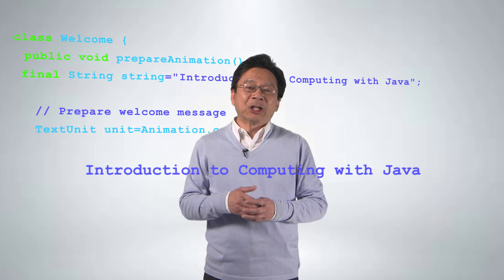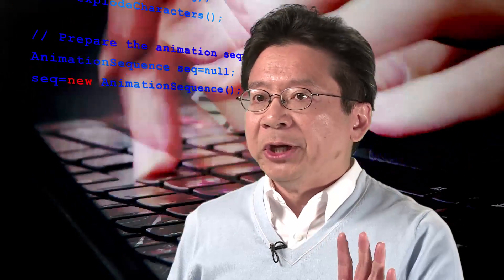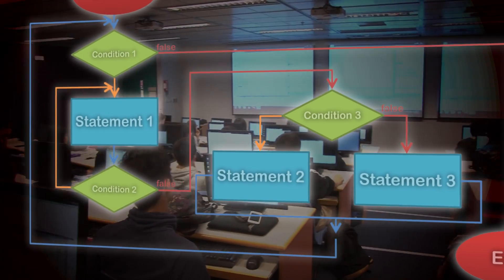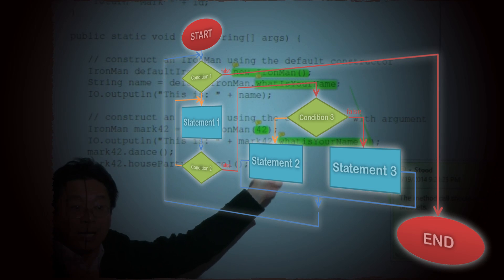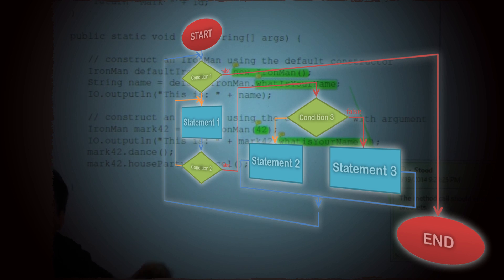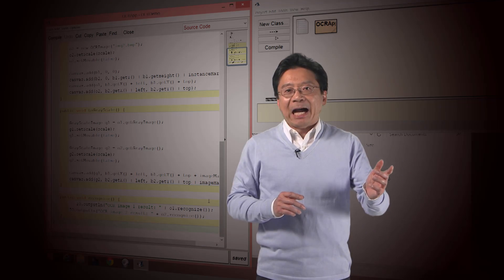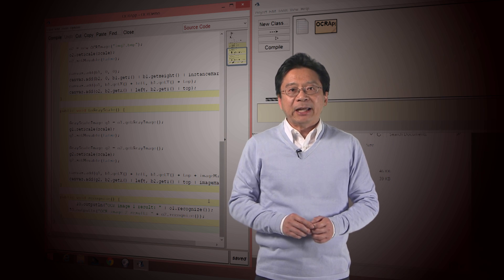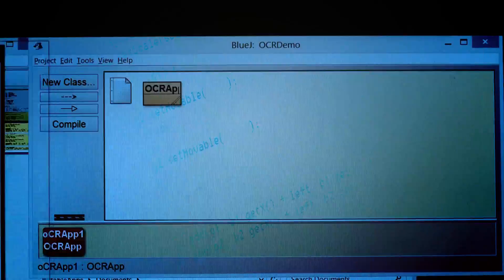Introduction to Java Programming | HKUSTx on edX | Course About Video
Designed to equip students with the fundamental elements of programming and data abstraction using Java.

Do you wish to become a better problem solver?

This course aims to provide you with a good understanding of basic Java programming elements and data abstraction using problem representation and object-oriented framework. As the saying goes -- "A picture is worth a thousand words". This course will use sample objects such as photos or images to illustrate some important concepts for better understanding and retention. You will learn to write procedural programs using variables, arrays, control statements, loops, recursion, data abstraction and objects in an integrated development environment.

At the end of the course, you should be able to achieve the following objectives:

Take a "real-life" problem and abstract out the pertinent aspects necessary to solve it in an algorithmic manner
Formulate formal solutions to well-defined problems using the logic of a programming language
Implement formal solutions in Java using an integrated development environment
Have an understanding of the basics of data abstraction using the object-oriented framework